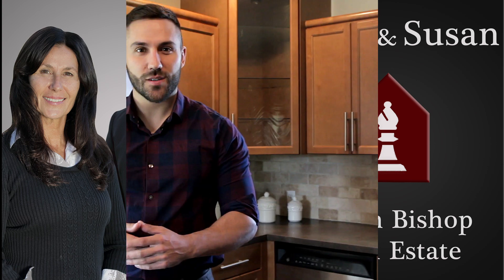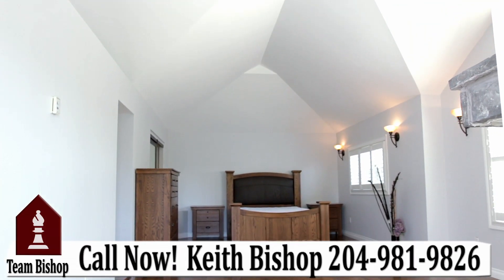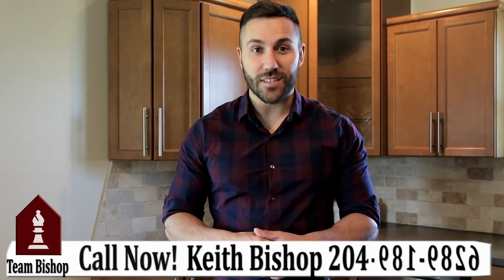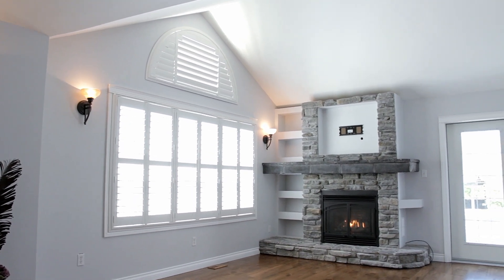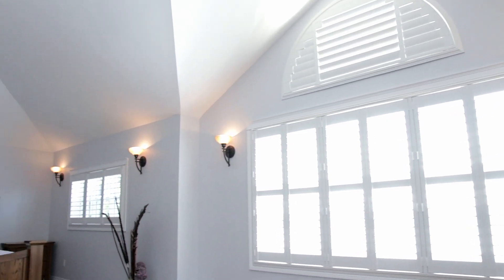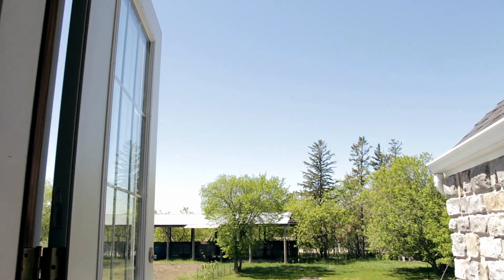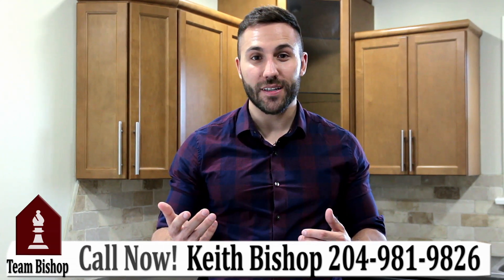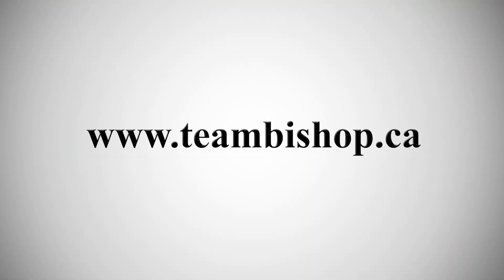1234 Liberty Street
Beautiful 2,370 square foot home located in South Charlewood on a desired 1 acre lot.